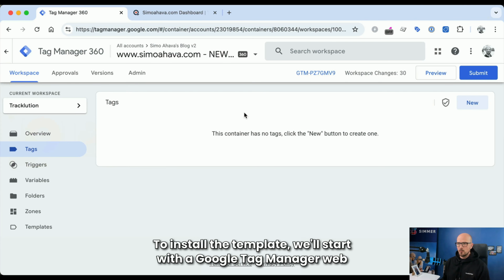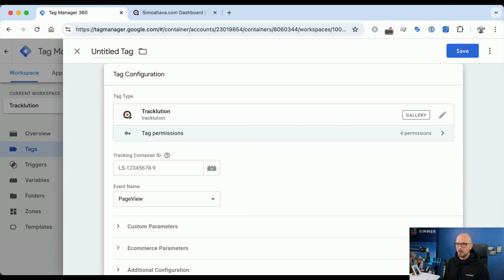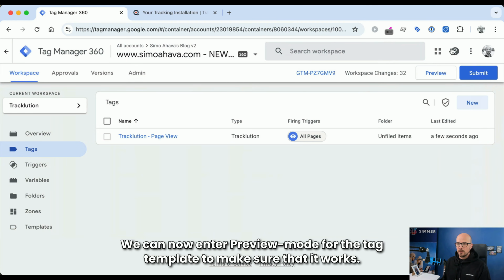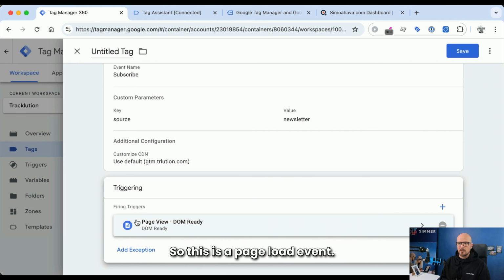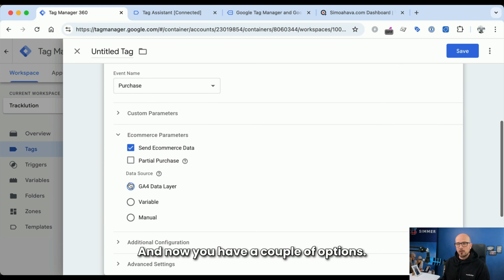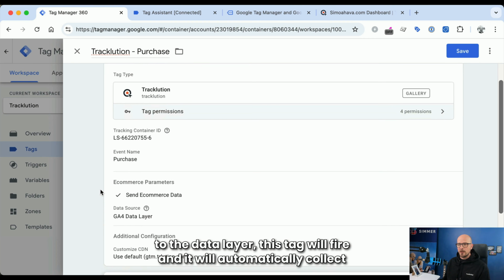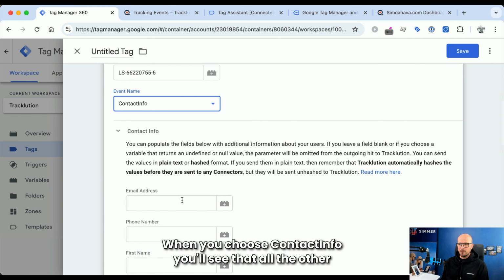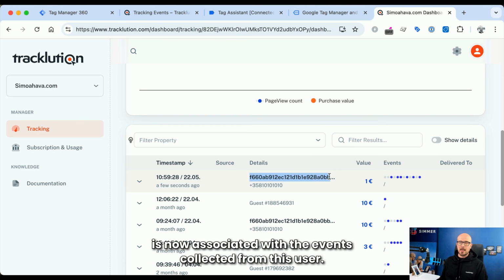(Newer version available) How to Install Tracklution using the GTM Tag Template (with Simo Ahava)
Learn how to install and use the official Tracklution Google Tag Manager tag template, guided by the Co-Founder of Simmer, Simo Ahava. This walkthrough covers everything from adding the template to your GTM container to configuring custom events, eCommerce tracking, and first-party data collection with ContactInfo.

Agenda
00:00 Introduction & agenda
01:04 Add the template in GTM from the template gallery
02:11 Create a tag with the template
02:55 Where to find your container ID from
04:07 Test the tag in preview mode and Tracklution dashboard
04:43 Create an event with event parameters (example used: Subscription-event)
06:39 Track eCommerce data with your events (example used: Purchase-event)
09:48 Create ContactInfo event
11:39 Summary